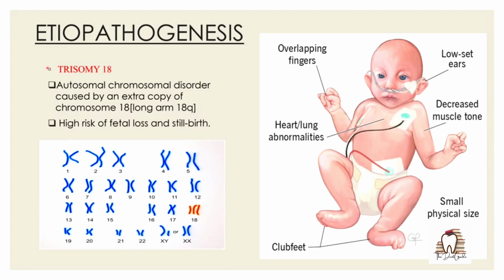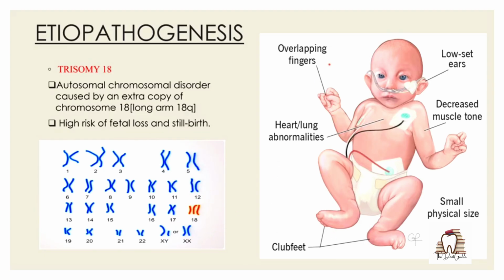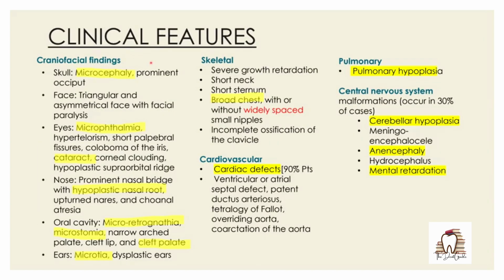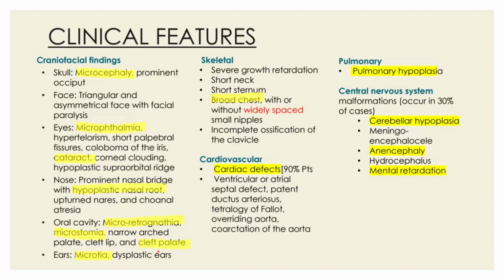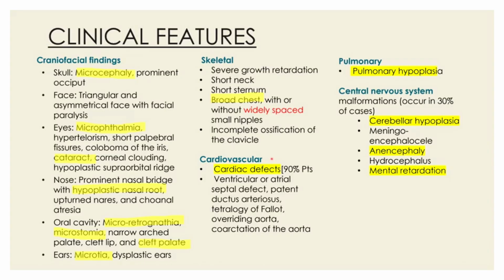EDWARD'S SYNDROME- Simplified | Must know syndromes | Dental Notes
Learn about Edwards syndrome (Trisomy 18), a rare genetic disorder that affects multiple systems in the body. This video lesson covers the genetic basis, clinical features, diagnosis, and management of Edwards syndrome, with a focus on dental and medical implications. Perfect for dental and medical students, residents, and healthcare professionals seeking to understand this complex condition.